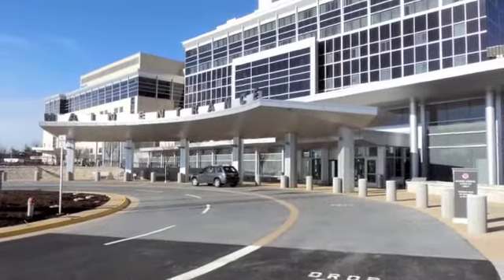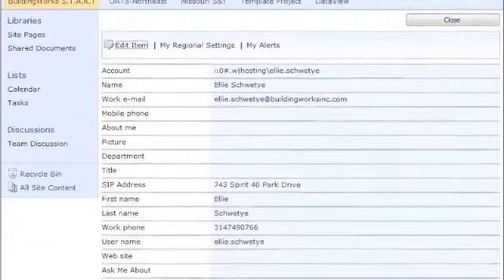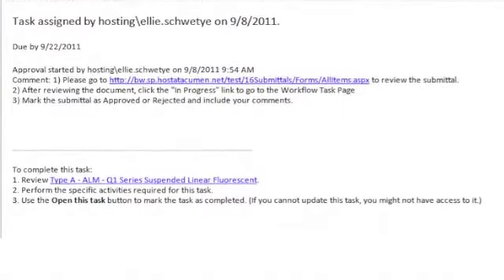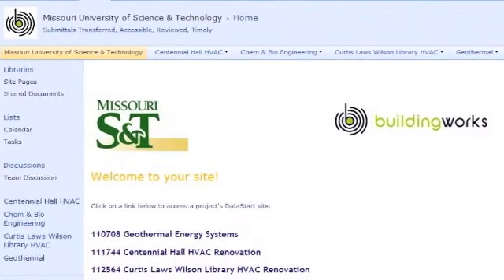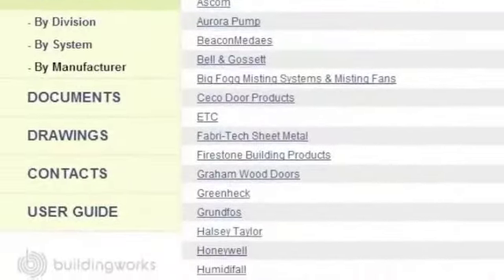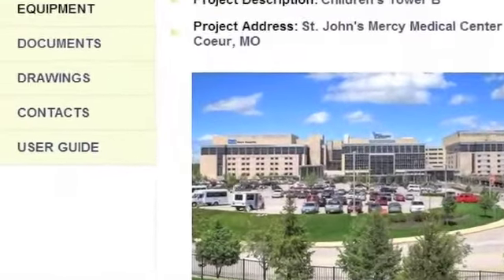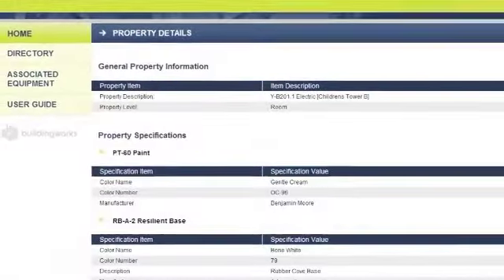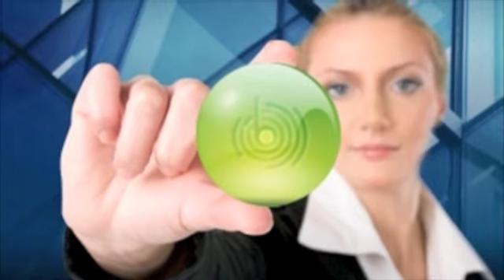BuildingWorks, Inc. DataSuite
DataSuite